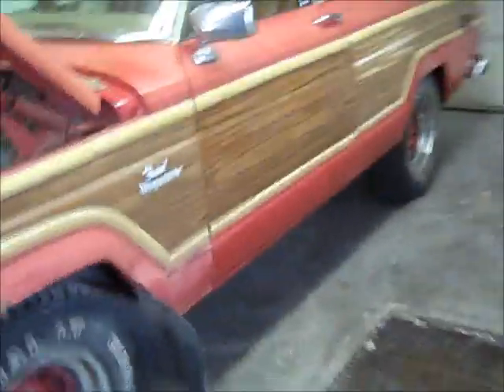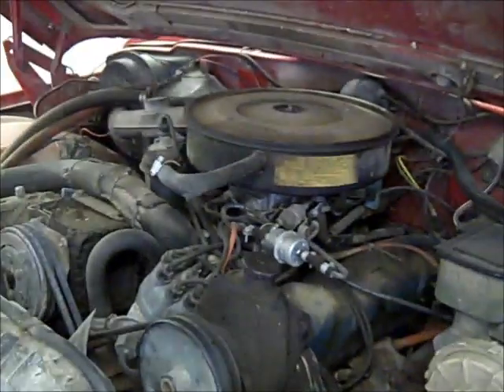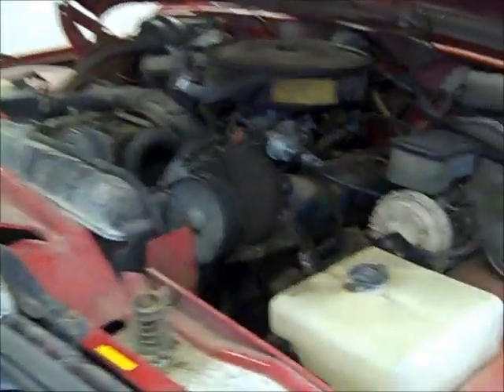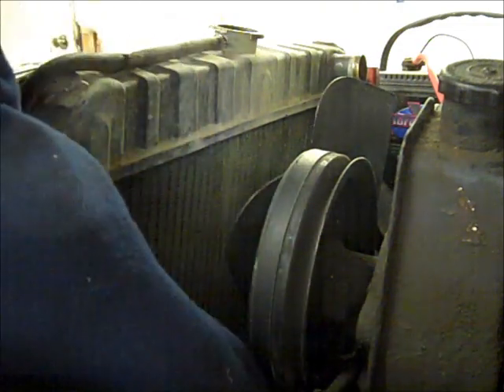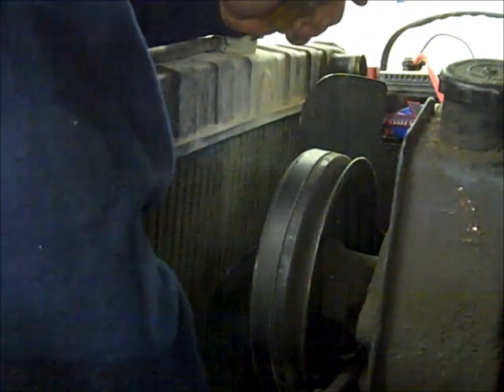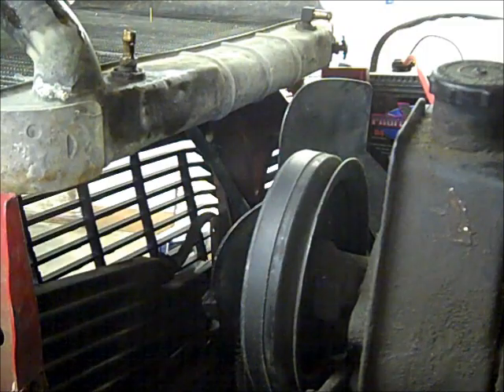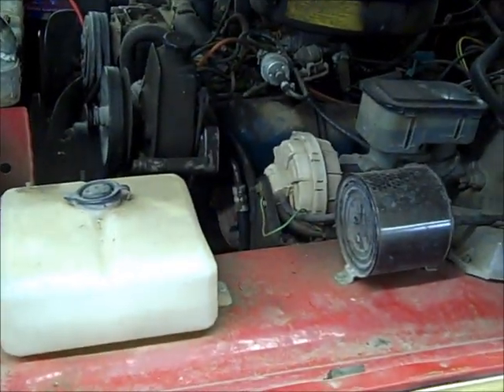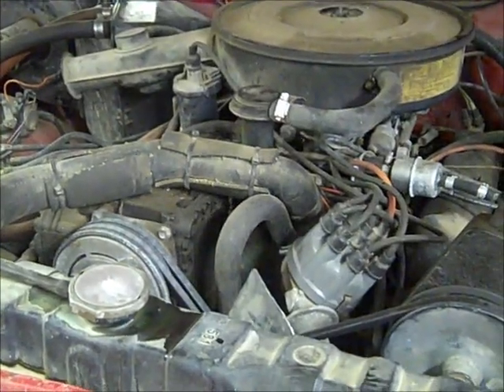Fixing Denny's Jeep (Again) Part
gotta be honest not my favorite video... I think I was actually having troubles with the camera after not having done mechanical videos in front of it for so long, I assure you the next will be better, got into this jeep pretty far so this will be a 3 or 4 part series